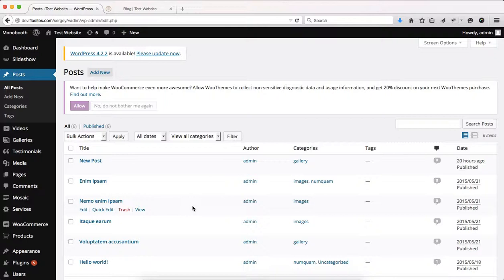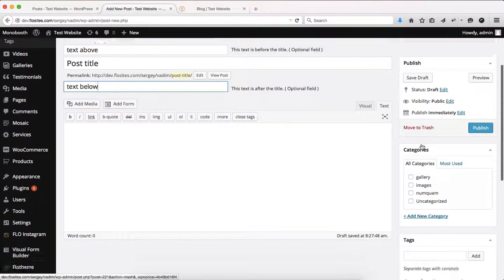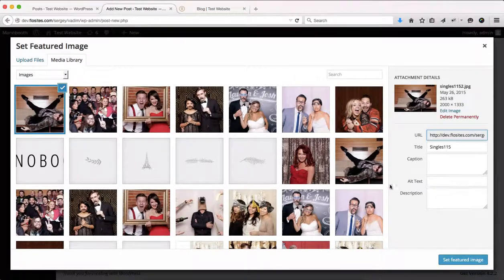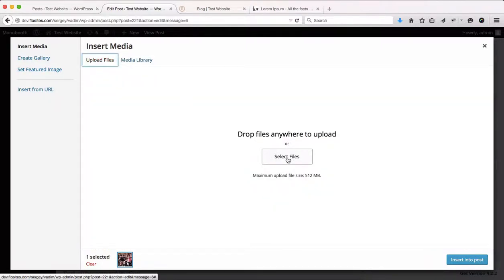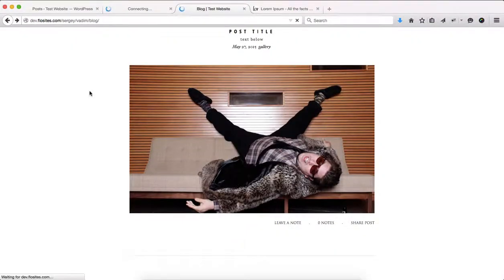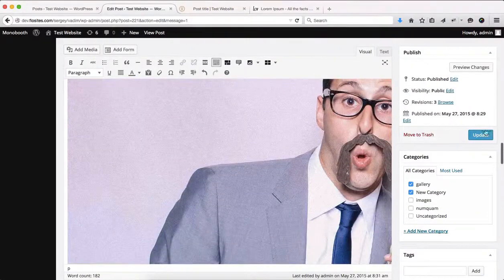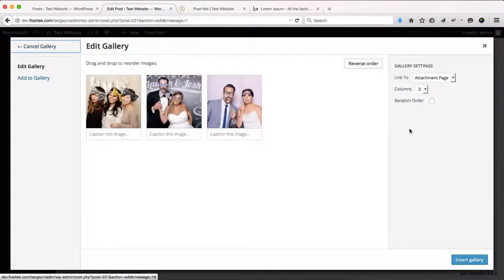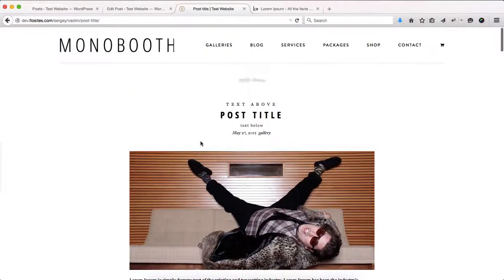Flothemes :: MonoBooth - Blog Post New